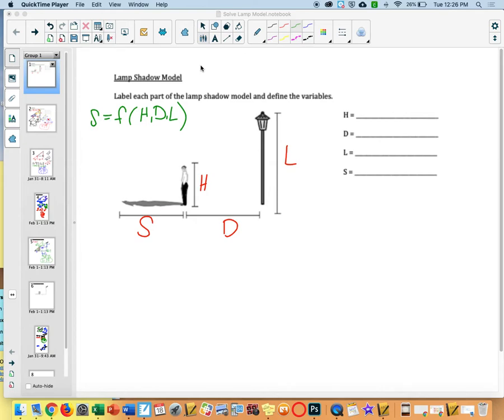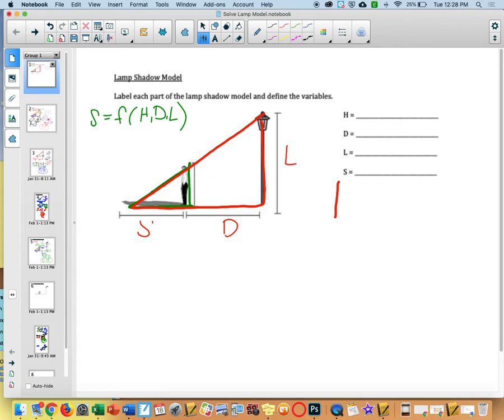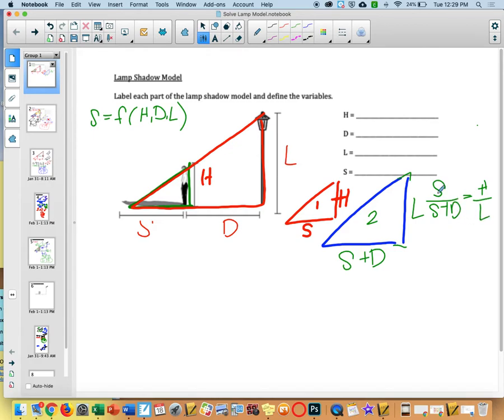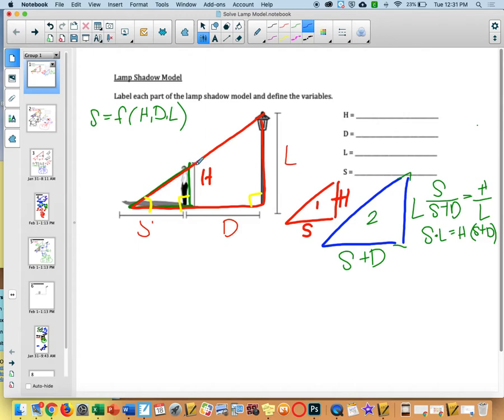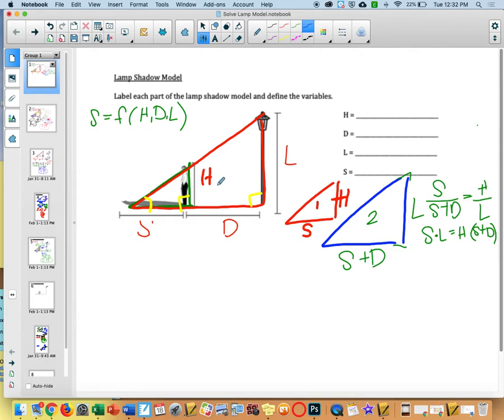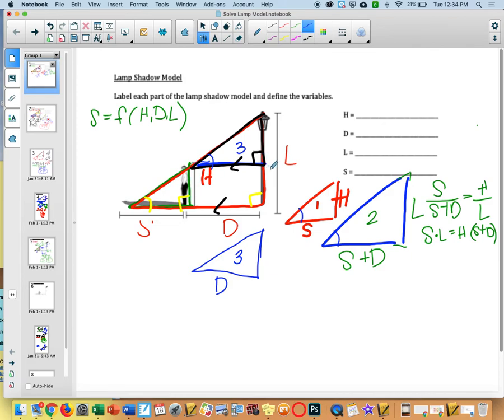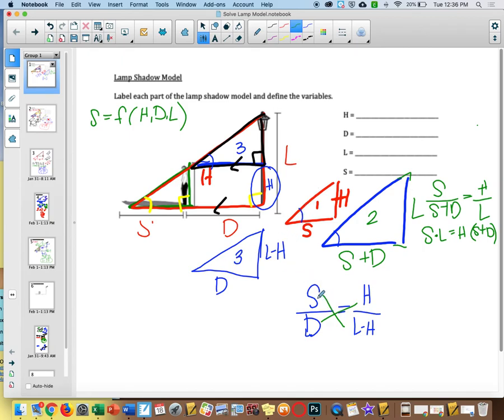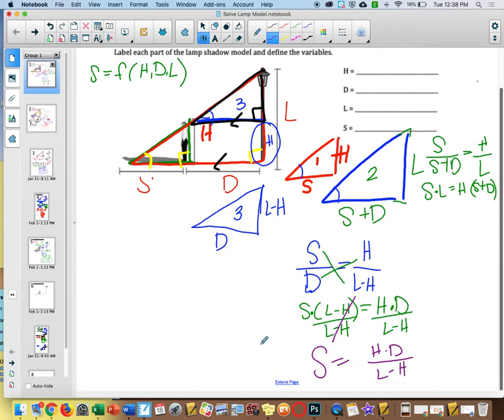Solving Lamp Model